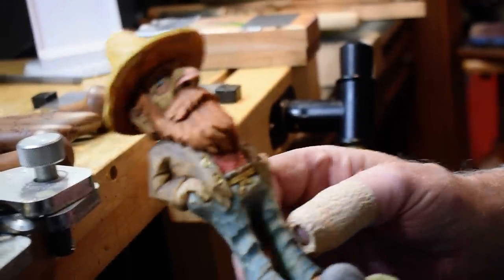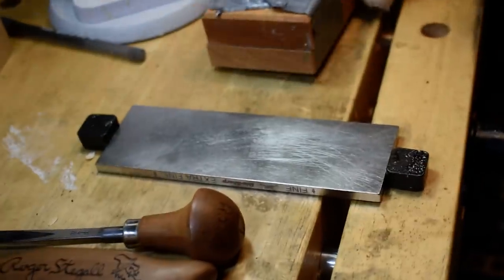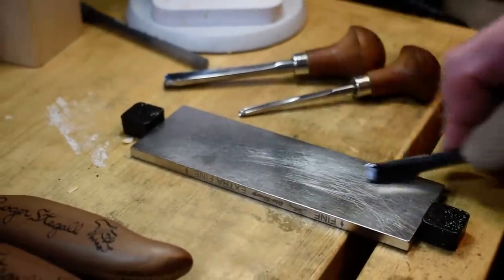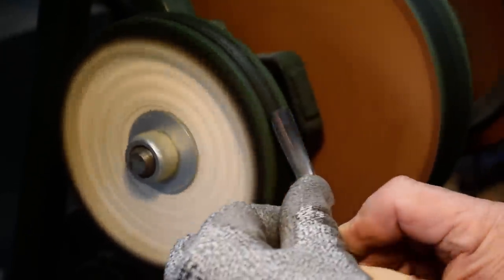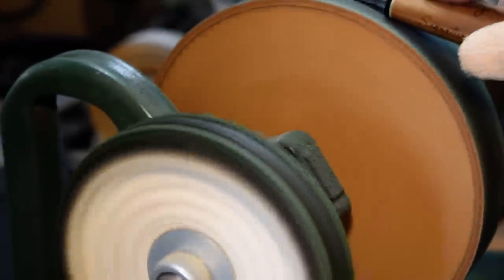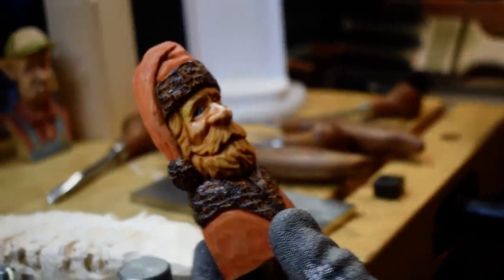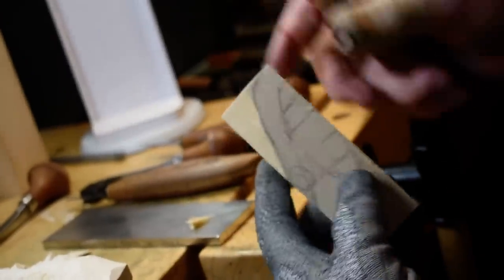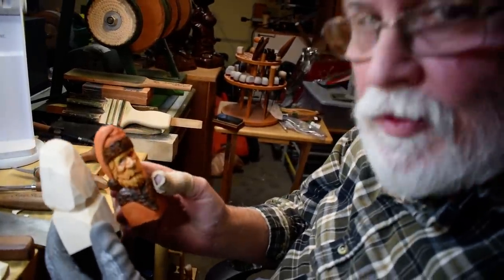Roger Stegall Woodcarver: How I hone and sharpen my tools!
Roger shares some finished projects: the Grumpy Farmer and the Small Hillbilly.  A demonstration on sharpening a V-tool, gouges and knives and how to maintain their sharpness for easier carving.